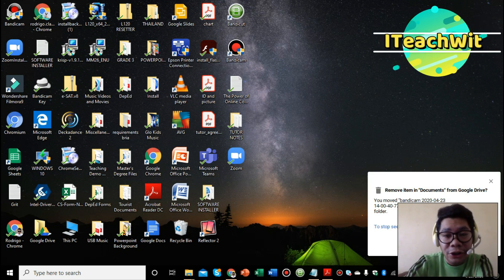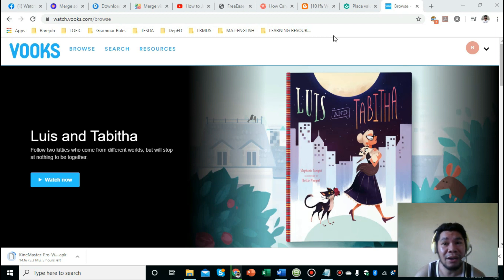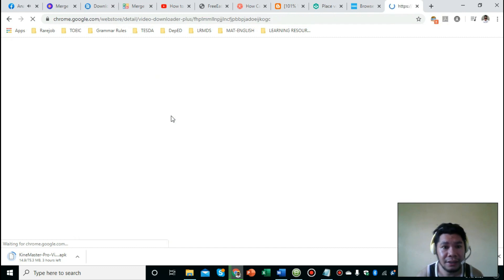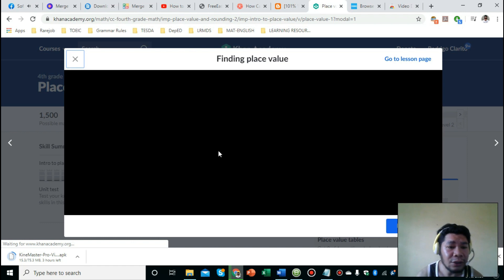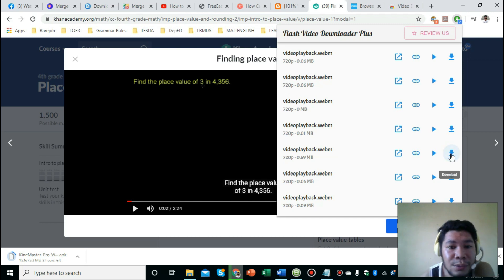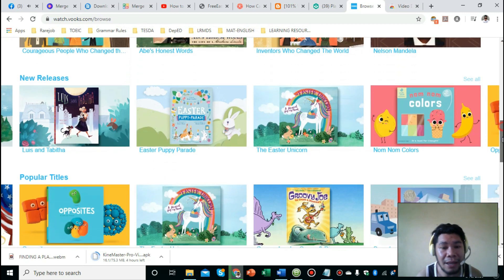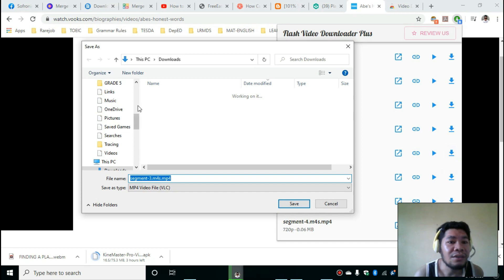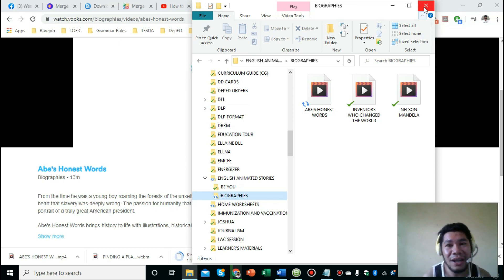HOW TO DOWNLOAD VIDEOS FROM A THIRD PARTY WEBSITE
Hello guys! Here's another video to help you with your problem in downloading videos from a third party website. Thank you and God bless!